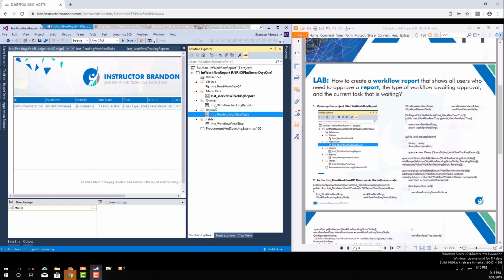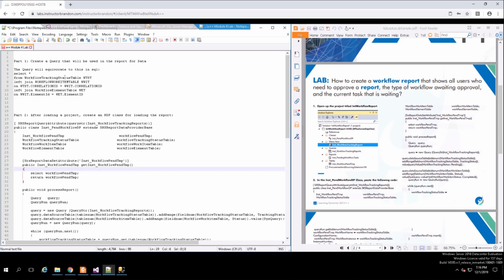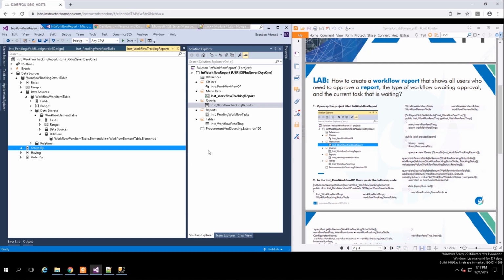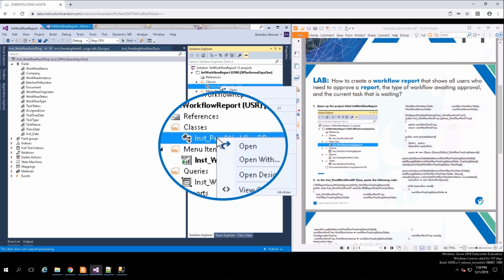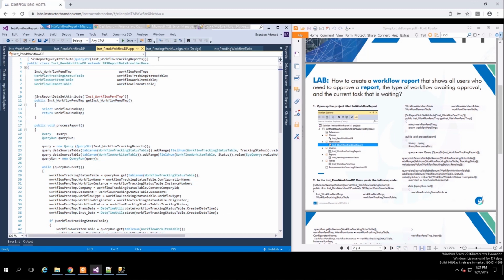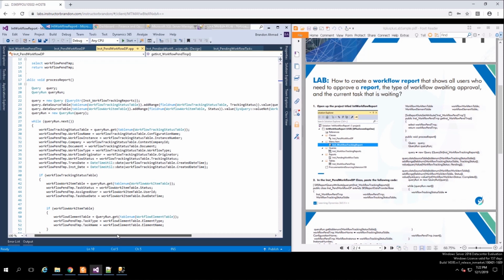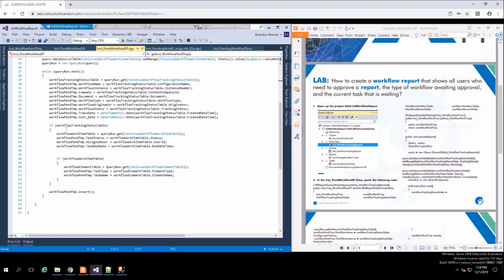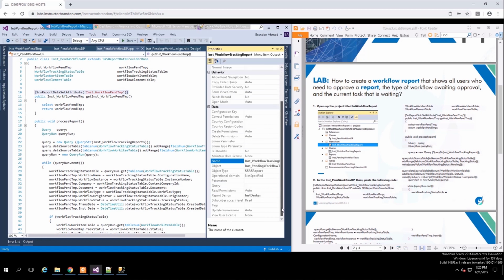Dynamics 365 (F&S) Workflows Reporting Tutorial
In this video we get to look at the new training interface that has been developed plus we show a section of our fourth course, which includes how to produce unlimited workflow reports  in Dynamics 365 for Finance and Supply Chain (formerly finance and operations).  You will learn a cool little way to get nearly unlimited workflow reports with SSRS and Dynamics 365 reporting.